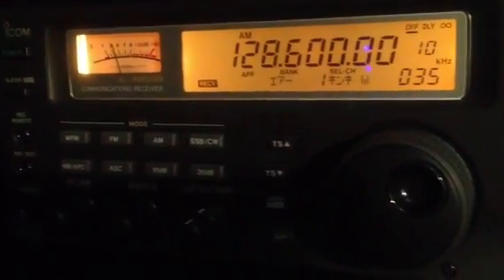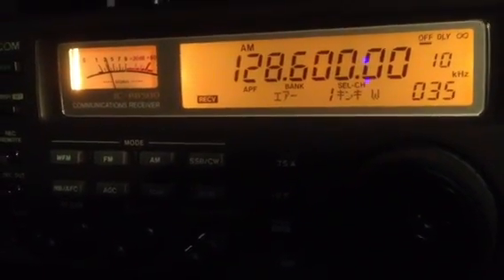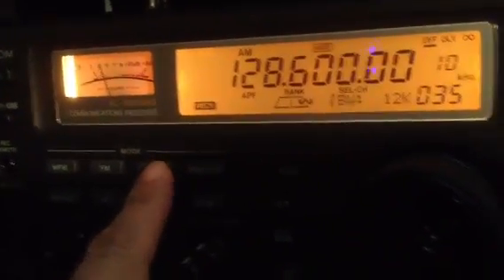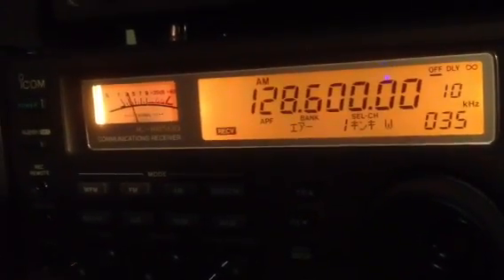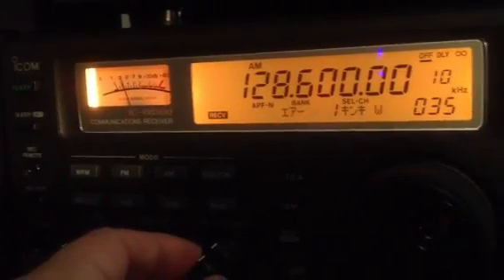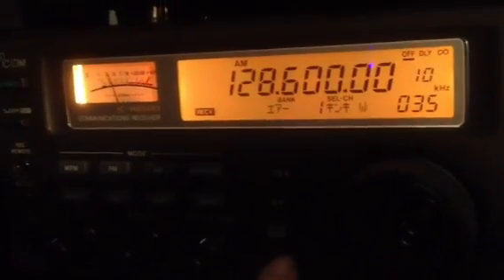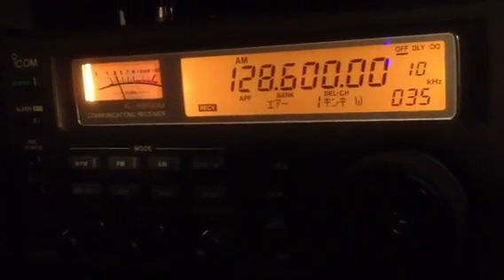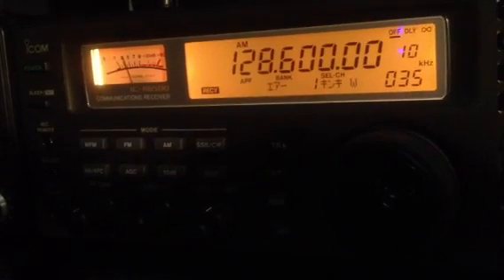AIRBAND VHF RADIO 128.600MHz ATIS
3.MAY.2012
大阪ATIS
ANT:第一電波工業　D303
RX:ICOM IC-R8500